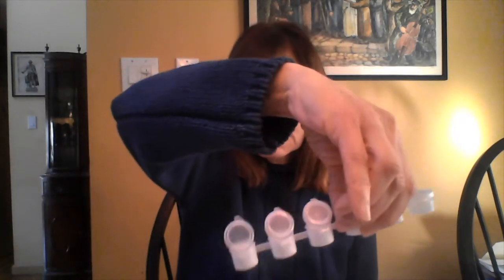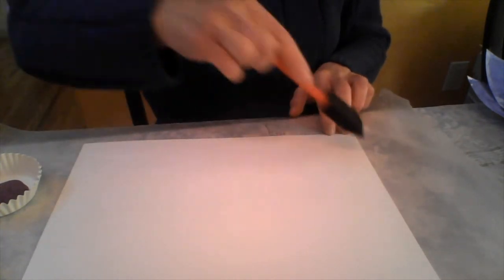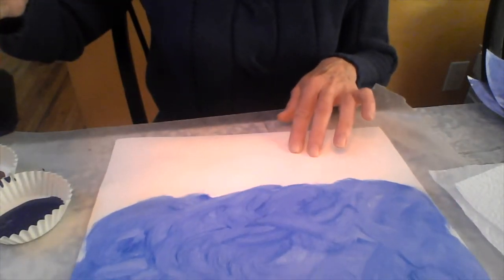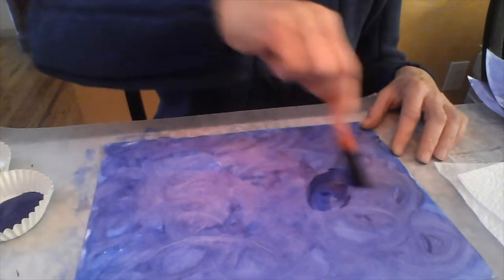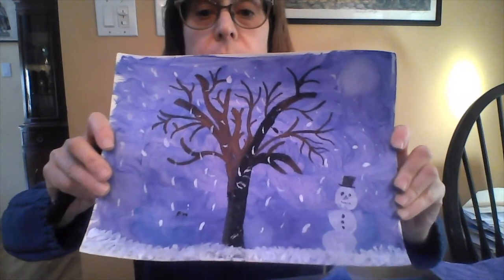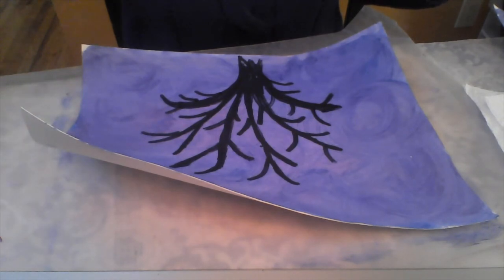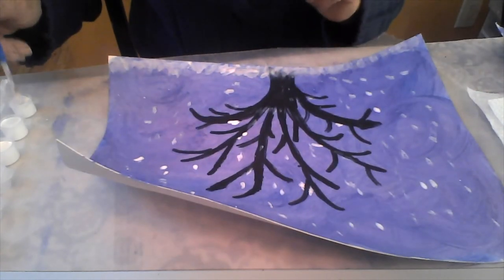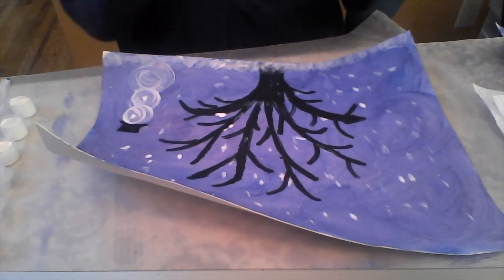Winter/Spring Curious Crafters: Starry Night Craft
Ages 6-9 are invited to join Miss Sue for a special craft!

Create a beautiful winter’s night painting!

Craft supplies available for kids, while materials last. Call the Library today or visit us online to see if we have a craft kit left! This is part of Finkelstein Memorial Library's virtual Winter/Spring programming.